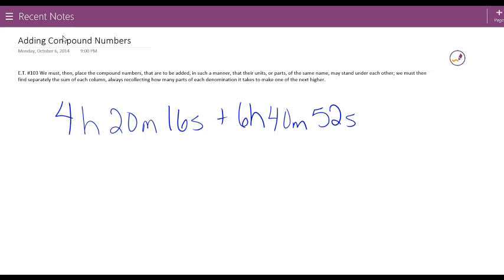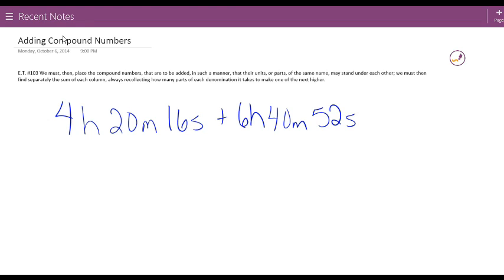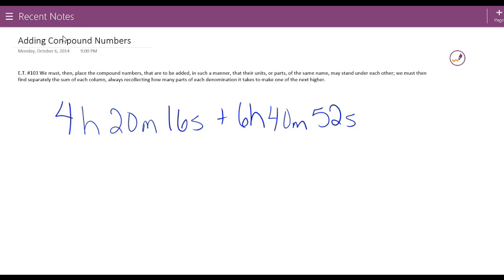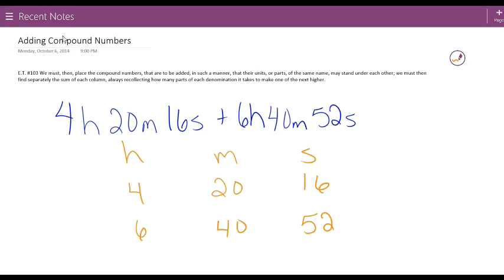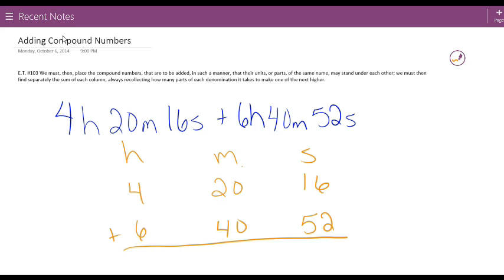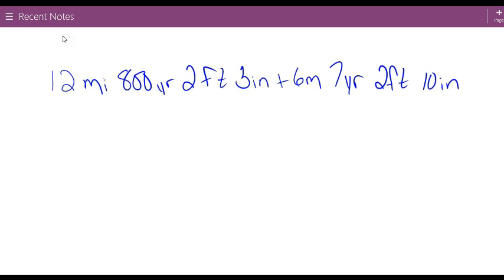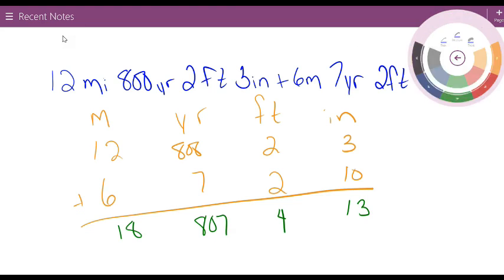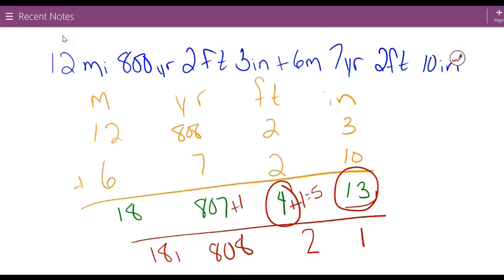Adding Compound Numbers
Don't forget to let me know about any questions or confusion!